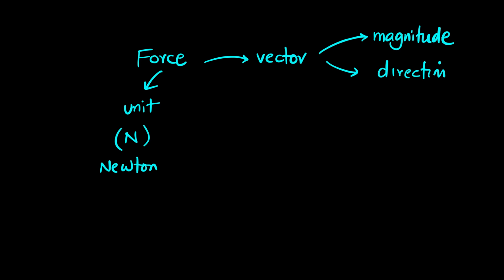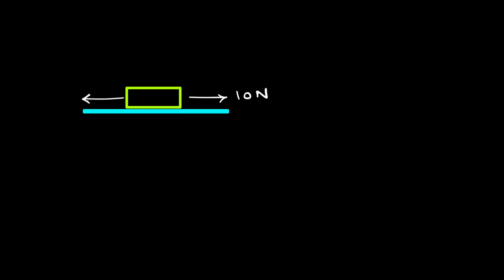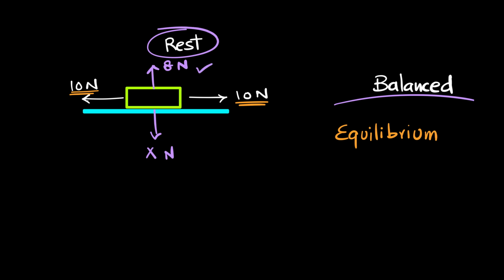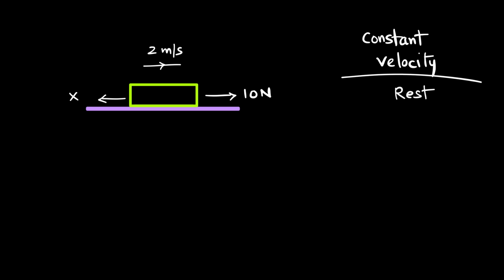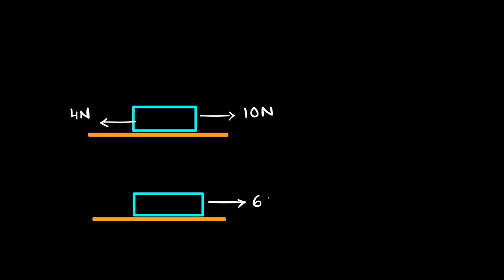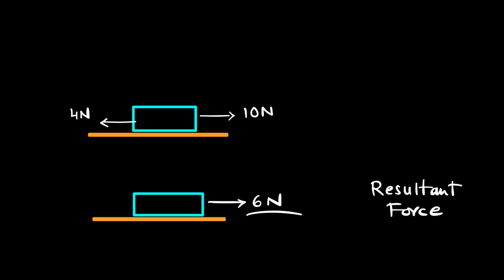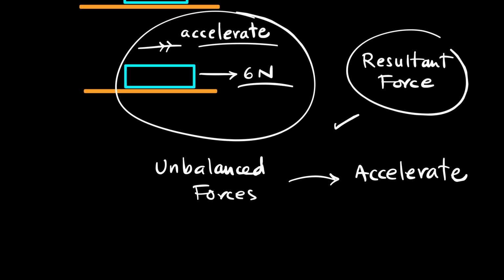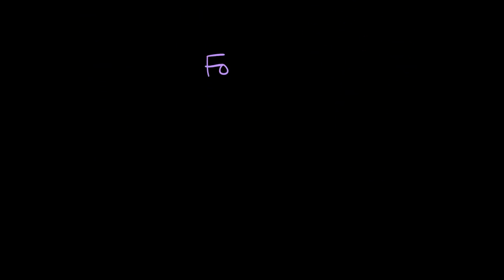Basics of Forces | Forces in Equilibrium and Resultant Forces | A level Maths M1 9709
This video lesson will give you an introduction to the basics of Forces and it is designed specifically for CAIE A Level Mathematics students. Understanding forces is crucial for mastering the concepts of equilibrium and resultant forces in physics. You will learn how to:

1. Define Force as a Vector Quantity:
    - Understand force as a vector quantity with both magnitude and direction.
    - Learn that force is measured in Newtons (N) and recognize its influence on the motion of objects.

2. Identify Conditions for Equilibrium and Unbalanced Forces:
    - Discover the conditions under which forces are balanced, leading to equilibrium.
    - Understand the scenarios where unbalanced forces cause acceleration.

This video aims to build a solid foundation in the concepts of forces, ensuring you are well-prepared for your CAIE A Level Mathematics exams.

You’ll get:

1. Video lessons covering the full AS & A2 syllabus
2. Expert Academic Support
3. Past paper video solutions that explain how to answer each question step by step
4. A readymade study plan to complete the AS or A2 Math syllabus in 60 or 90 days
5. Topical skill-checks and chapter worksheets for extensive practice
6. Global Community of learners
7. Revision guides and flashcards
8. Written past paper solutions going all the way back to 2016